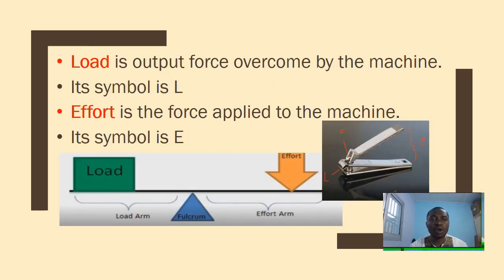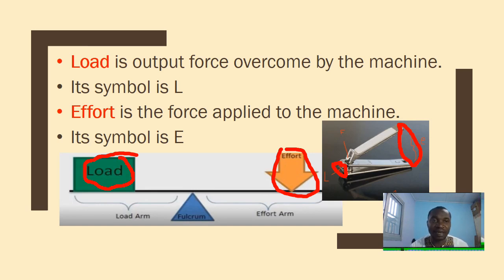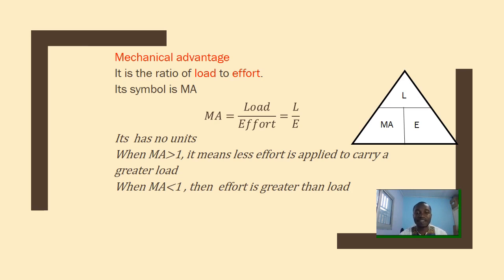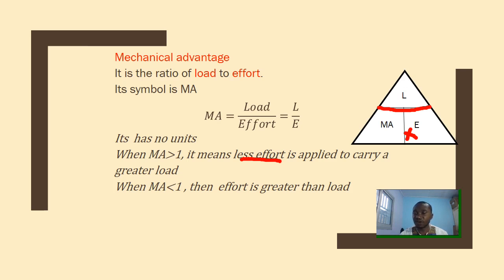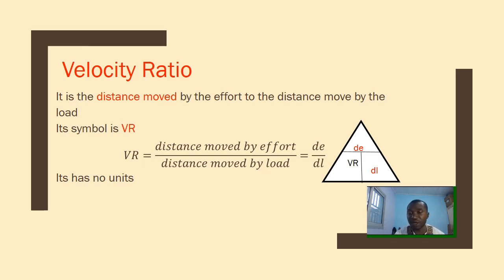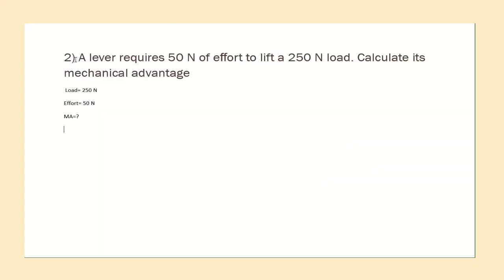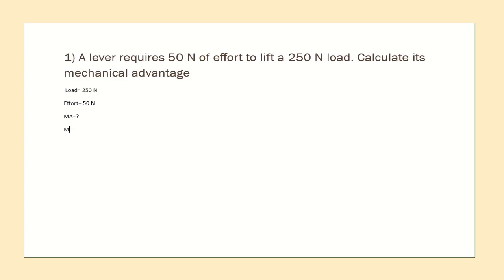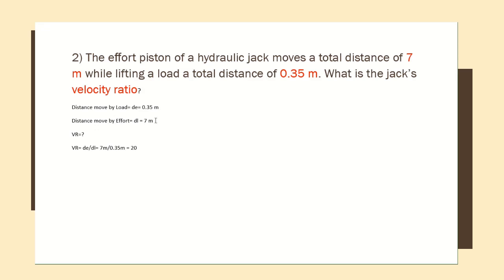Machines 102 by Mr Nde Lovert